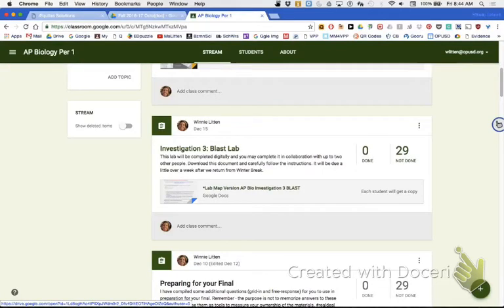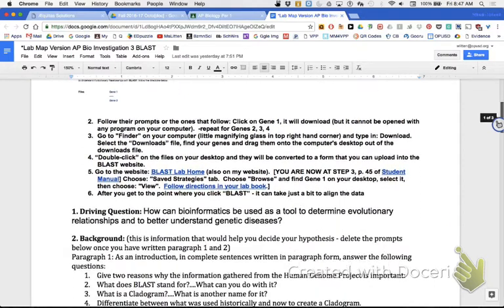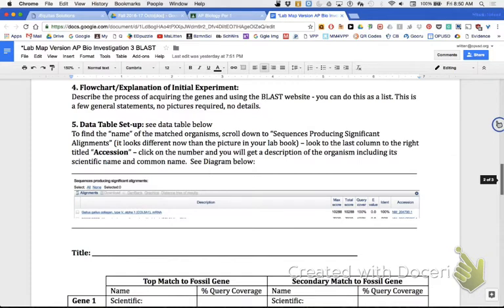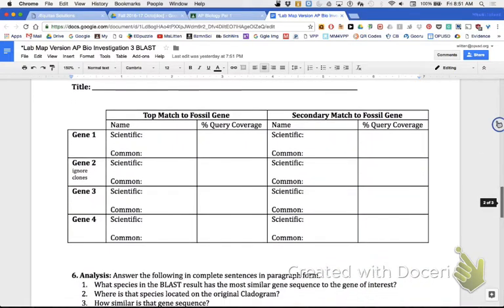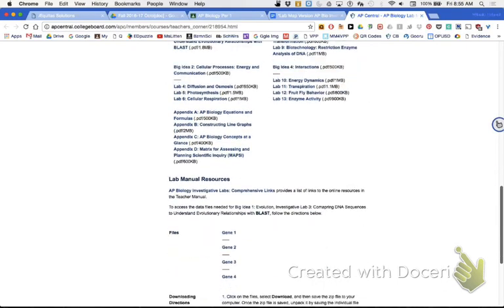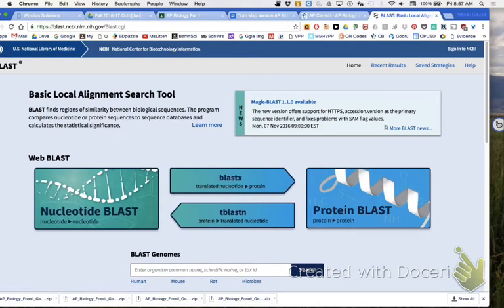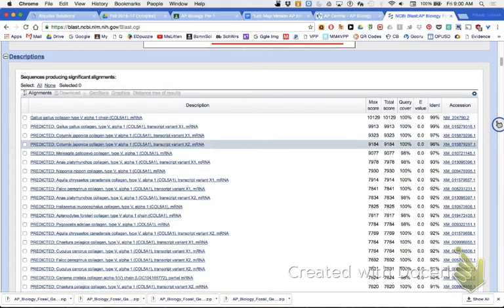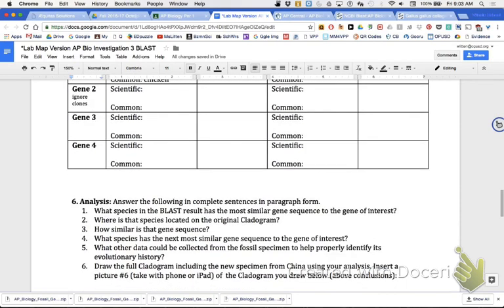AP Bio Investigation 3: BLAST Lab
This is the process for how my AP Biology class is processing Investigation 3: Comparing DNA Sequences to Understand Evolutionary Relationships.  Here is link for get a copy of our "Lab Map" discussed in video